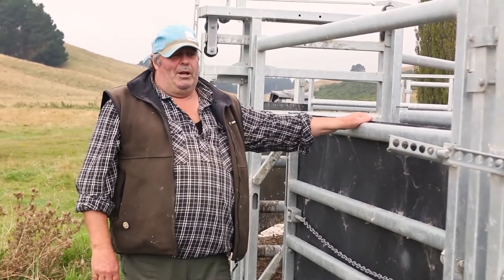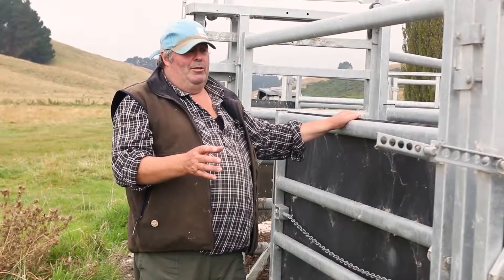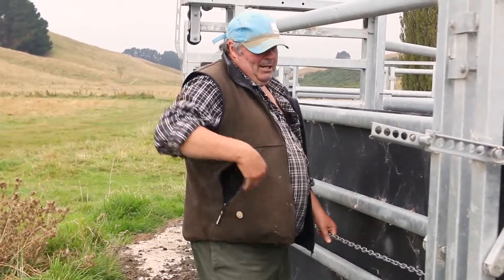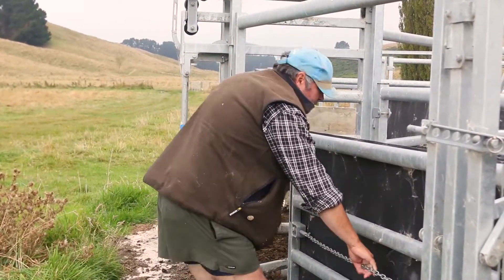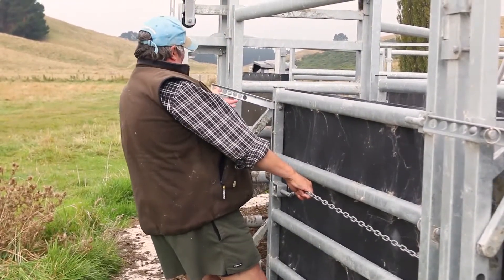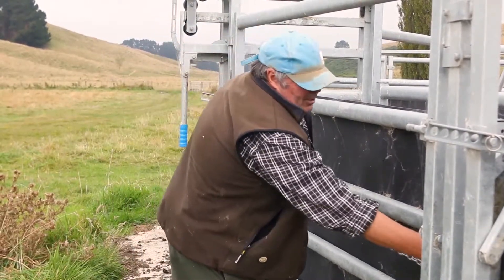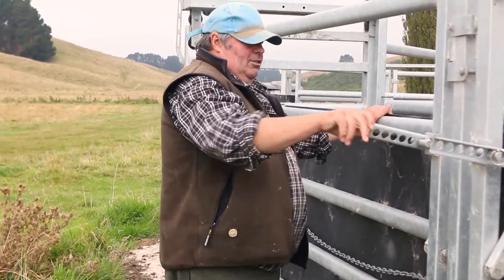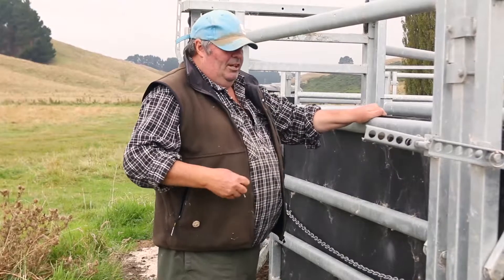The Te Pari Calf Reducers in a Cattle Lead-up Race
Owner and operator of a Te Pari Cattle Yards and Crush, Ken Wheeler shows us his calf reducers in his cattle lead up race. These reducers can be added to any race in the Te Pari Steel Cattle Yards. This allows for any sized livestock to be brought up the race easily and efficiently.